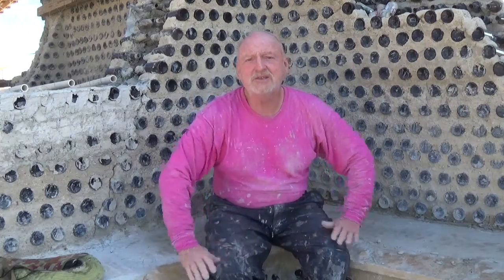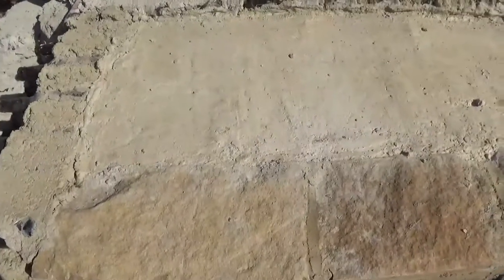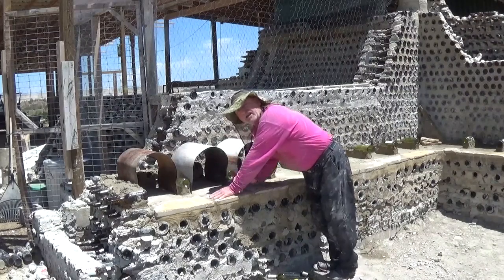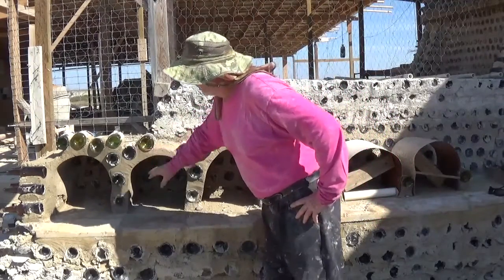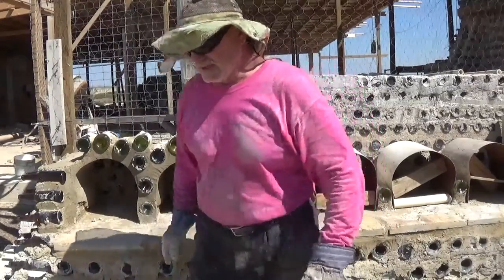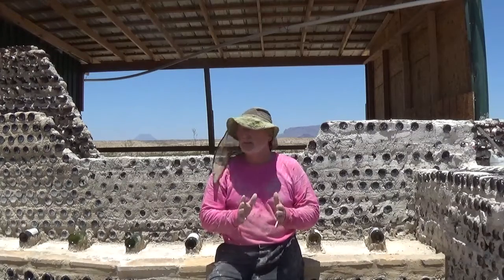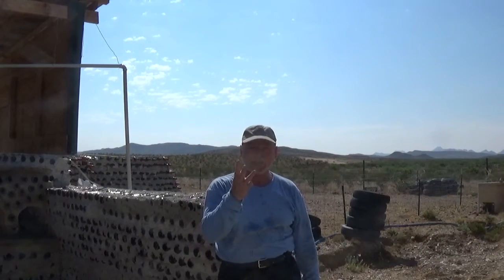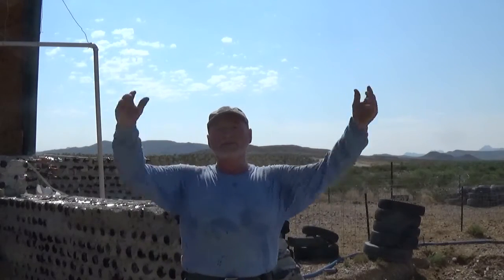Hen House Part 3 (A Bottle & Masonry Build!)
This is the third segment of the new hen house build. Like all building here at the Eco-Ranch, it is built out of bottles and native rock. Please watch as I take a pile of bottles and rock and turn it into a unique hen house!